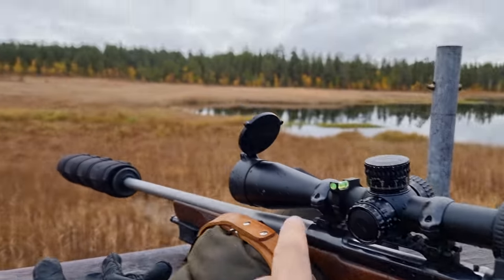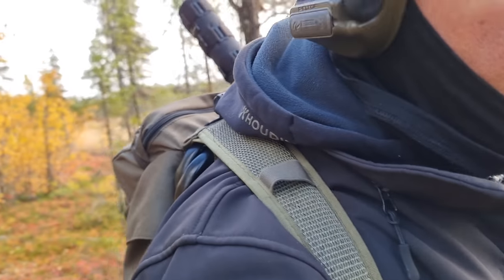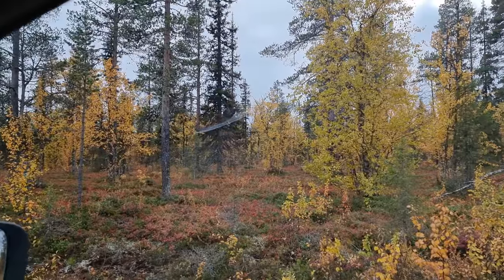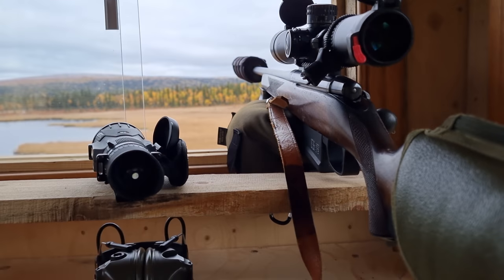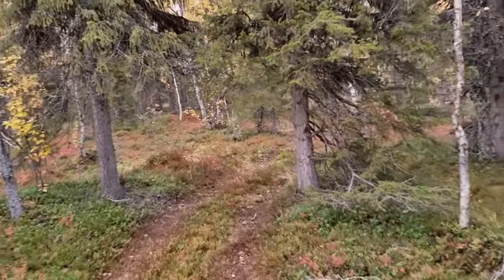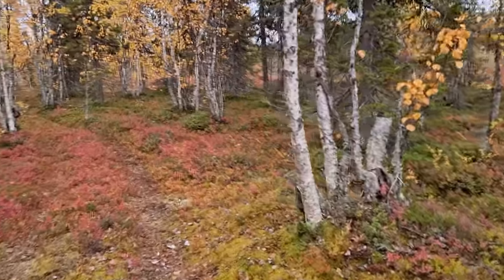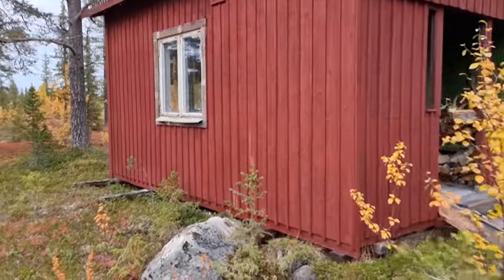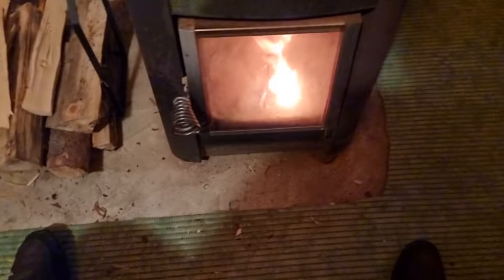One day of moose hunting in Sweden VLOG Älgjakt 2021 Norrland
Älgjakt 2021 Moose hunting.